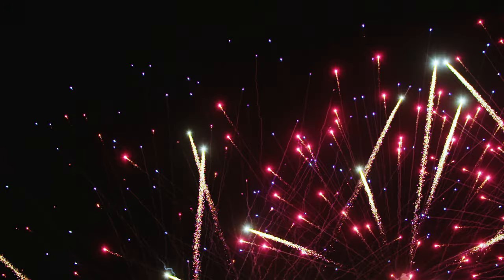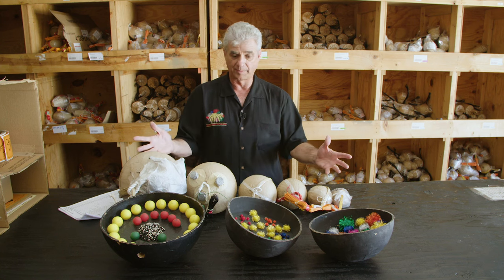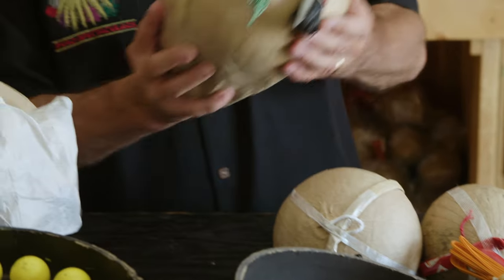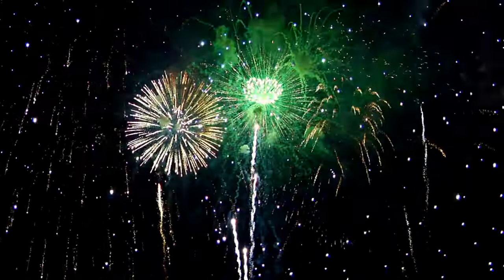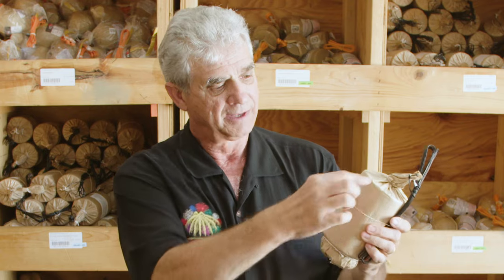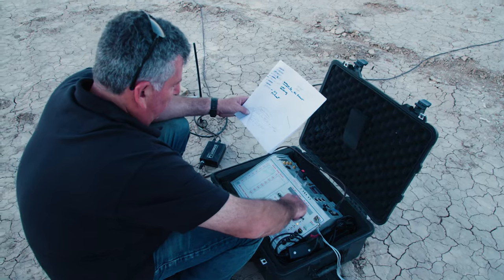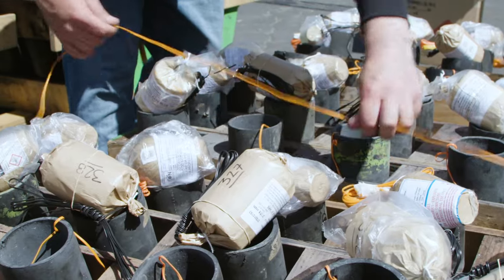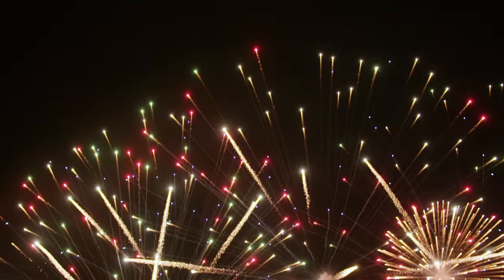Pyrotechnics Pro Explains the Art of a Massive Fireworks Show | WIRED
Ever wonder how those massive fireworks spectacles get off the ground? Pyrotechnics pro Jim Souza has you covered.